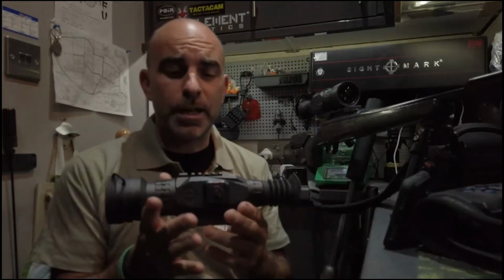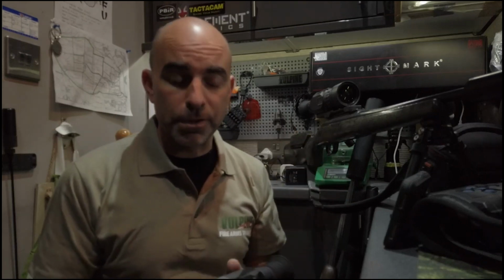Mark Ripley - My Foxing Best Bits with the Best Night Vision on the market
Mark Ripley aka 260rips Long Range Shooting takes us though his best bits with the Sightmark Wraith HD 4-32x and shows us his favourite foxing clips and explains why he thinks the Wraith HD is "the best night vision scopes on the market"

In stock for UK Next Day Delivery at Scott Country International